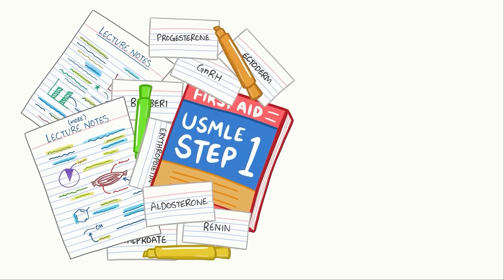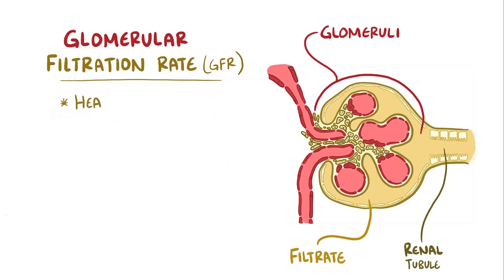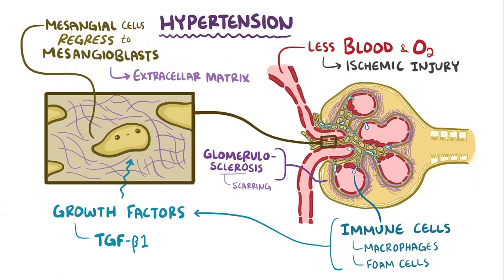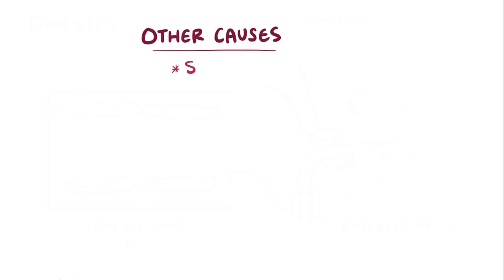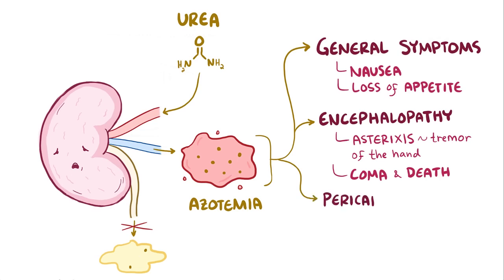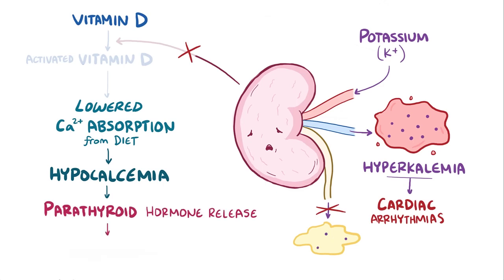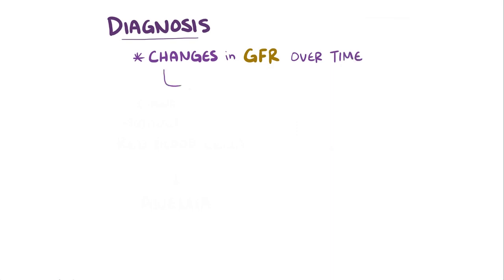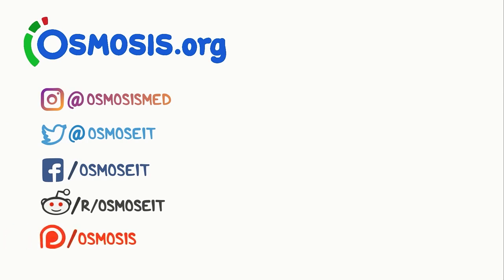Chronic kidney disease causes, symptoms, diagnosis, treatment, pathology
Kidney health , learn about your kidney health.